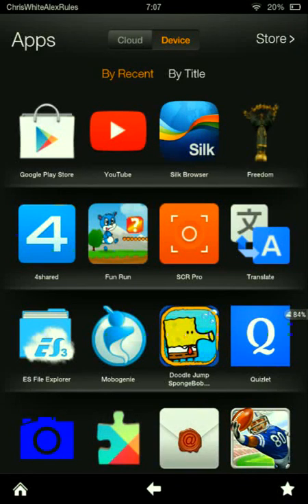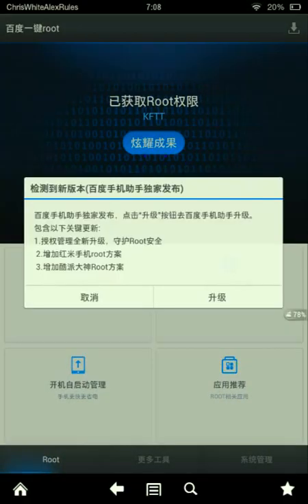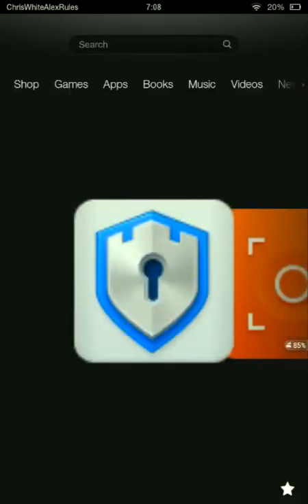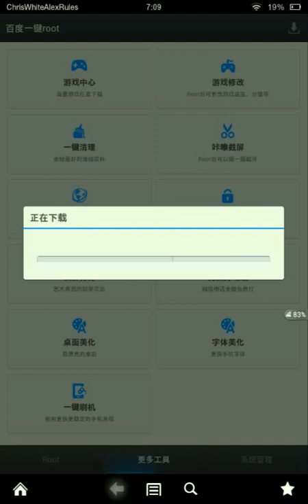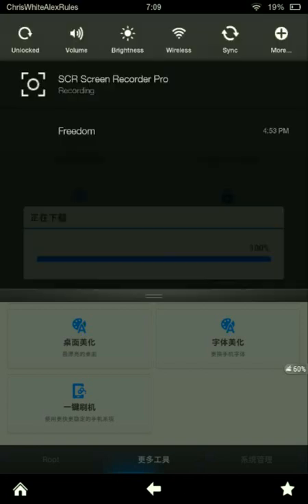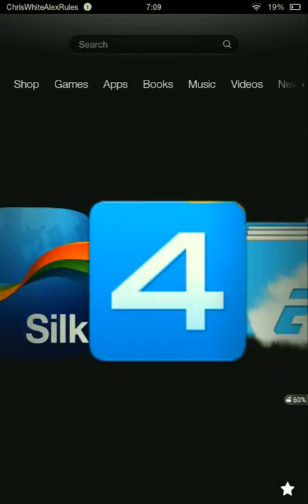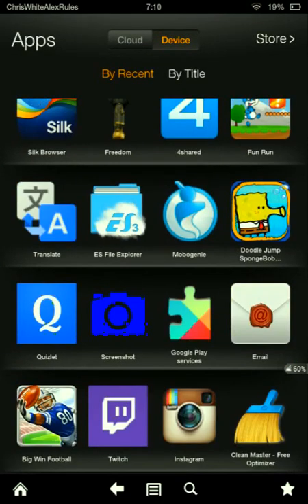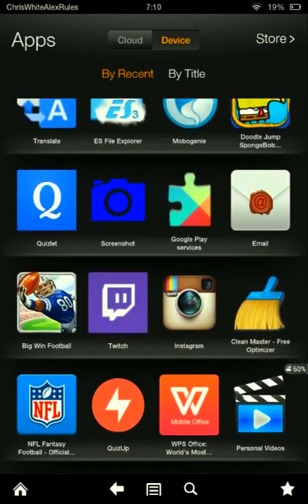How to Root on a Kindle Fire or Any Device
This is a video that shows you how to root and open up a world of possibilities. Link, type this into google